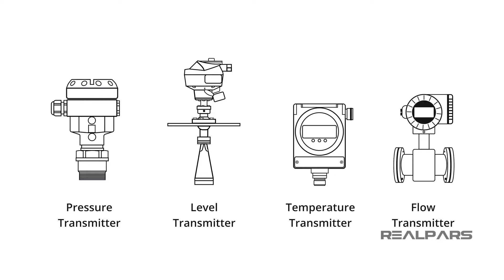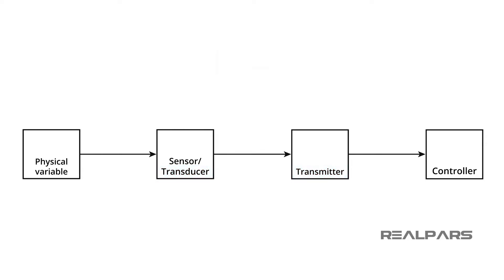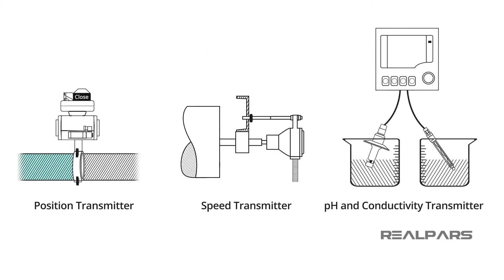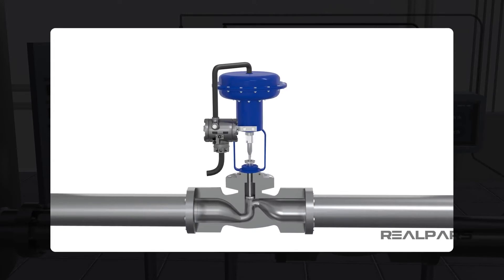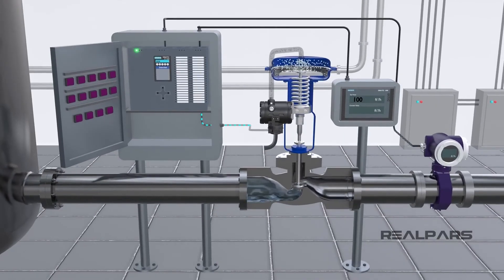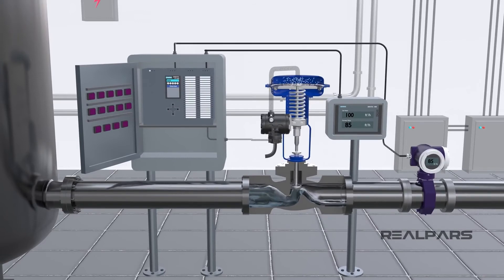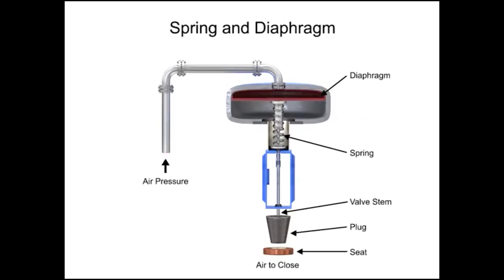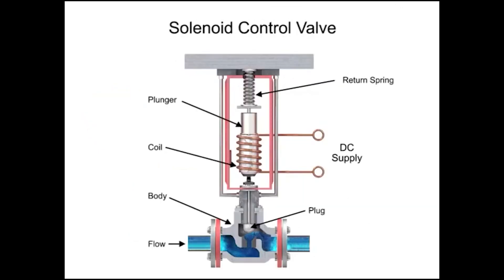Process Instrumentation (Transmitter & Control Valve)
Original video